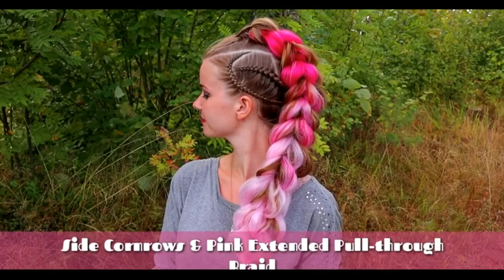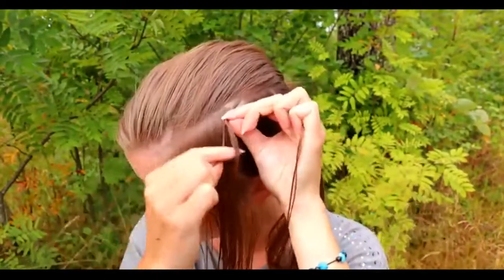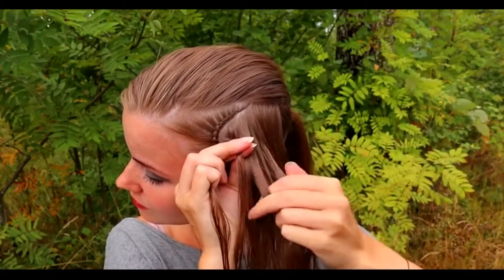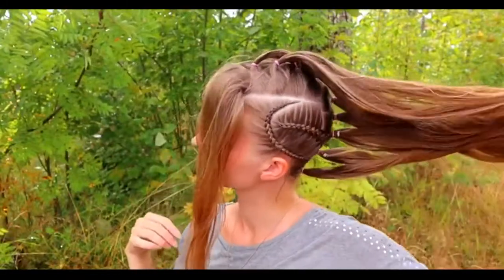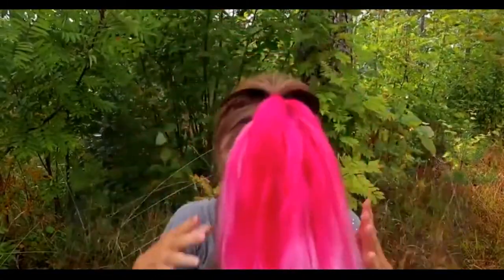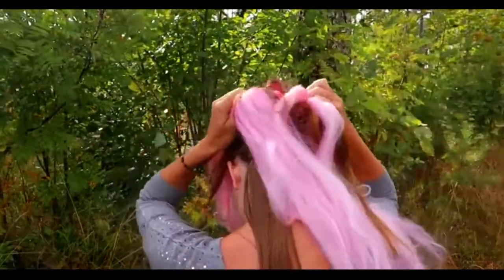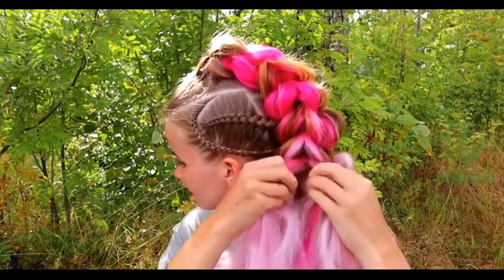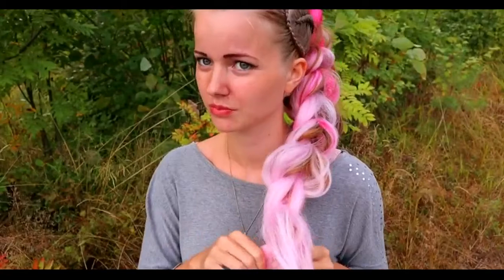Easy Hairstyles |جديلة| جدائل الشعر| ضفائر| الضفيرة |أجمل تسريحات الشعر| تسريحات شعر للمدرسة |ستايل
ولا تنسوا دعمنا بالاشتراك بالقناة وتفعيل زر الجرس ليصلكم كل جديد، وإن اعجبكم ما نقدم فنرجو الإعجاب بالفيديو والتعليق حول المحتوى الذي تودون أن نقدمه لكم.
اللهم اجعل هذه القناة وهذا العمل صدقة جارية لي ولوالدي وللمسلمين والمسلمات الأحيـاء منهم والأموات ولكل من أعاننا على العمل والنشر. اللهم آميـن.

والله ولي التوفيق.